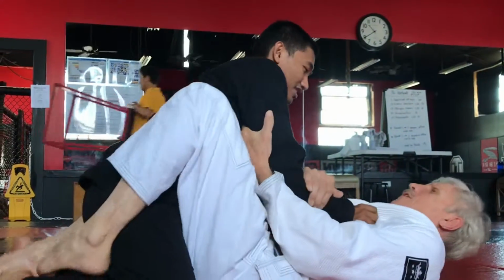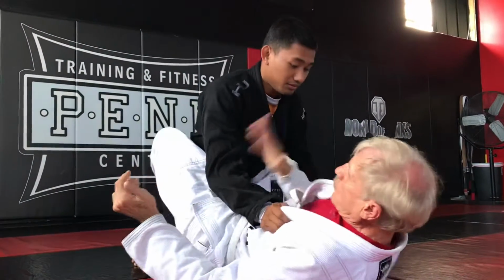Free BJJ Sweep Instruction & Drill | Hawaii Gi Brand | Hawaii JiuJitsu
Hawaii JiuJitsu BJJ Sweep Instruction and Drill that can be utilized at your home academy, provided by Hawaii Gi Company.

Sweep setup begins from the traditional closed guard position from the bottom with a two on one sleeve and under hook grip.
• Arm drag to one side.
• Open guard with one foot flat to the ground, knee pointed to the sky, immediately following with a...
• Hips away with chest covering person’s elbow to maintain positional & posture control and minimize positional recovery.
• Reach with a body lock across the body by gripping at the persons arm pit to maintain posture control.
• Opposite leg then straightens, pointing directly to the sky, while pulling your hips under the person to initiate rotation to the other side for a sweep / roll.
• End with a top position, keeping the underhook for various positional controls or to initiate a potential armbar transition.

Purchase our high quality gi at prices that are at true aloha pricing at;

Hawaii JiuJitsu is a gi brand dedicated to provide community connections, guided by access to high level instruction and resource support.

HAWAII GI COMPANY™️